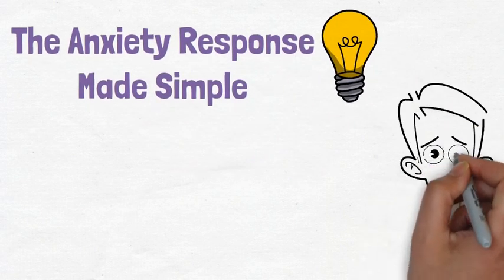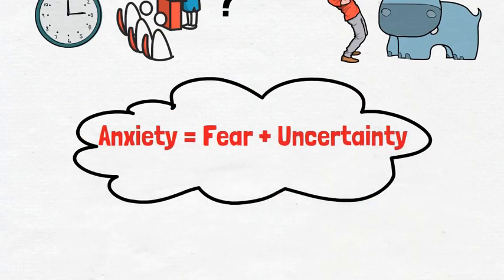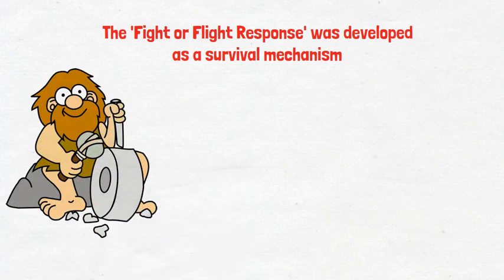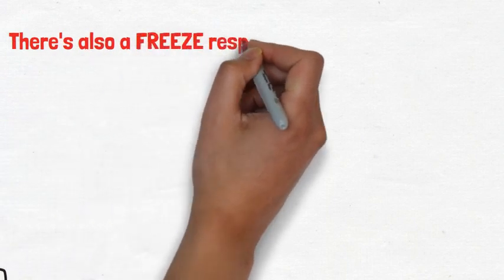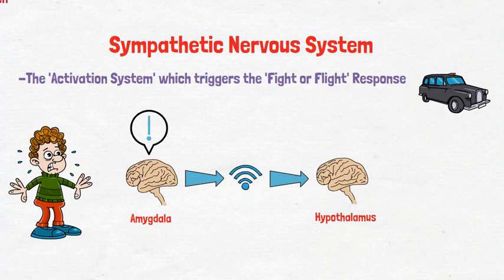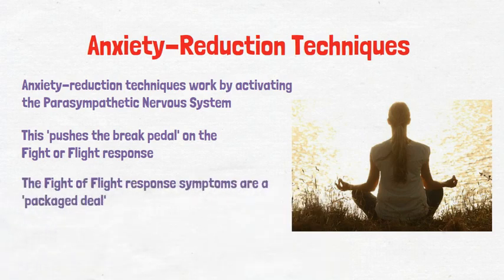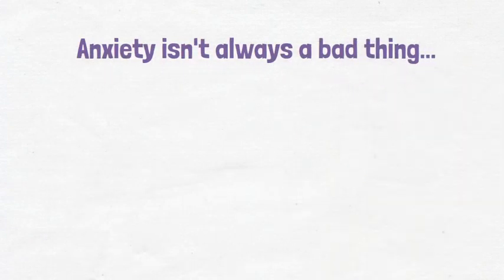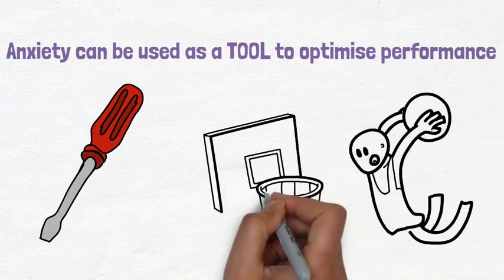'The Anxiety Response' Made Simple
Want to learn more about Anxiety?? Allow me to enlighten you...

Today we'll be covering:
-What is anxiety?
-The difference between anxiety and fear
-Different types of anxiety disorders
-The evolutionary purpose of the 'Anxiety Response' (otherwise known as the 'Fight or Flight Response')
-Anxiety symptoms
-Fight vs Flight vs Freeze
-What triggers the Fight or Flight Response?
-Sympathetic vs Parasympathetic Nervous Systems
-Basic neuroscience in relation to anxiety
-Anxiety in modern times (primarily relating to 'social threats')
-'Good' vs 'Bad' anxiety

Hi everyone,
My name's Sam- I'm a qualified Psychologist and Personal Trainer and my aim is to increase knowledge and awareness of all things psychology and health in a way that's simple to understand and easily accessible.

If you are enjoying my content and are finding it useful/ insightful, please subscribe to the channel to be kept in the loop with future videos! (And share it around to those who you think would benefit from some sweet, sweet knowledge gains)...